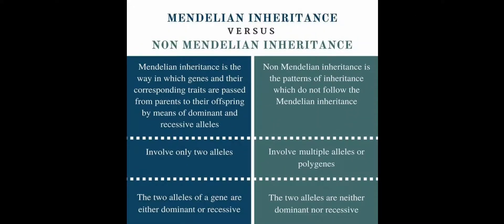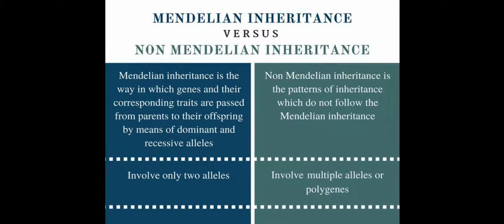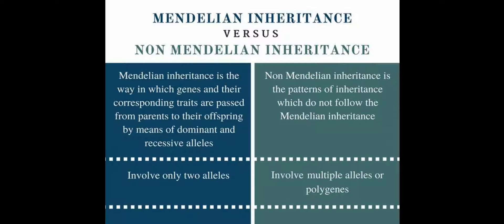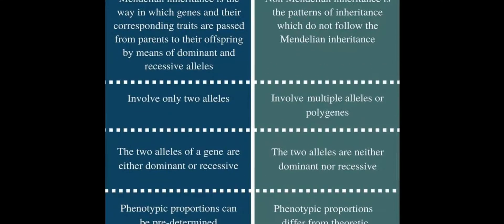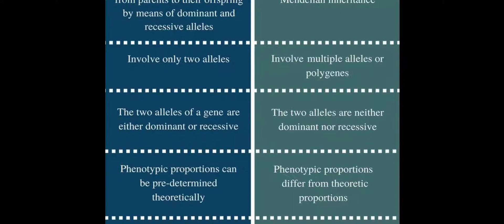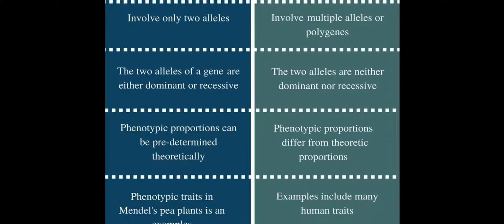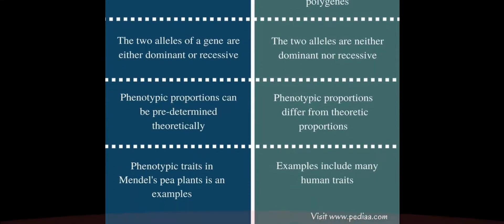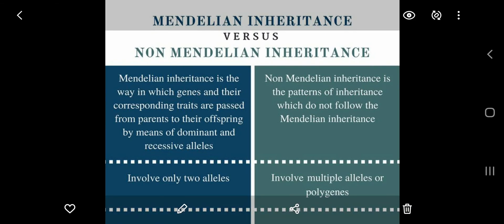mendelian and non-mendelian inheritance..class 12th biology. inheritance and variation.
mendelian and non mendelian inheritance are the patterns of inheritance which show the difference of the following traits.